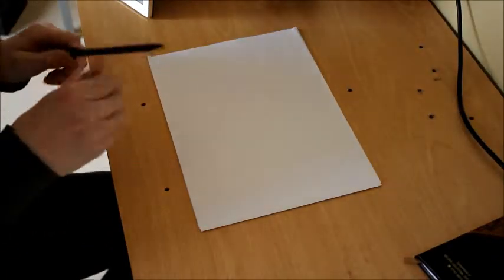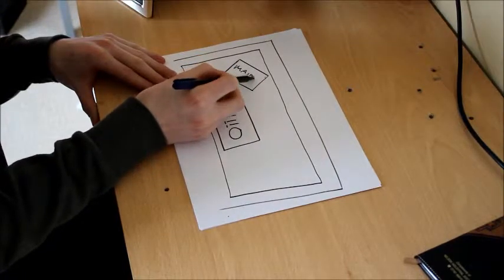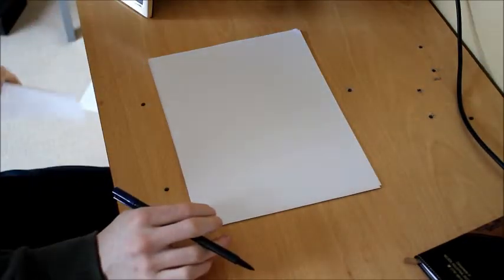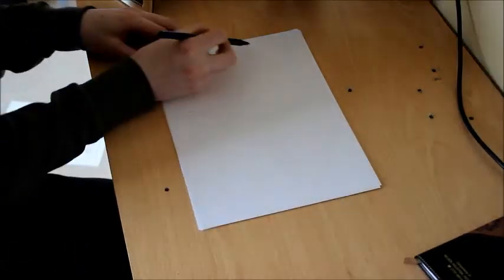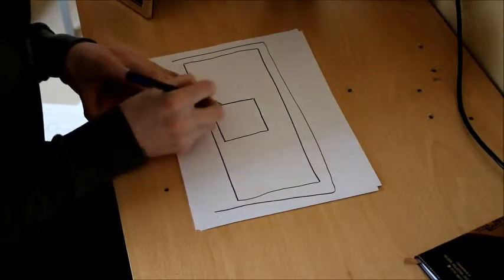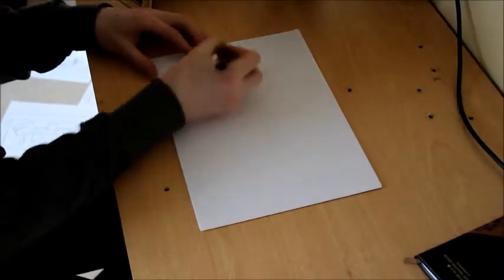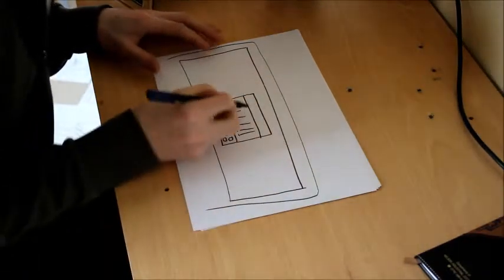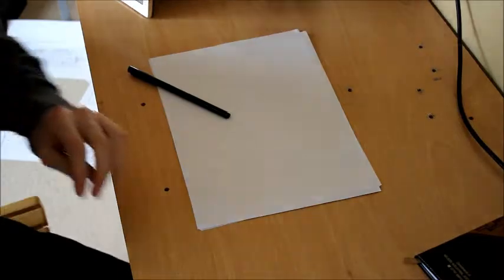What Should A Mobile DJ Have On His/Her Deckstand?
In this video I cover what a mobile DJ should have on the deckstand. This covers, rackmount flightcase users, CDJ users and MIDI controller users